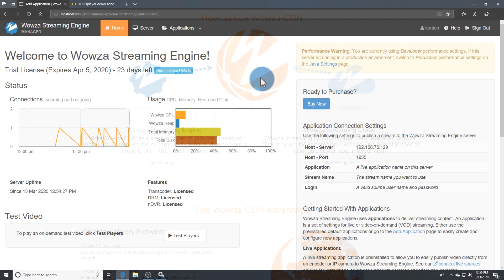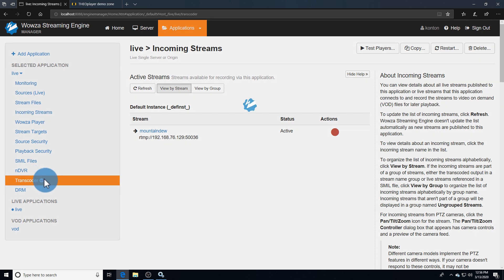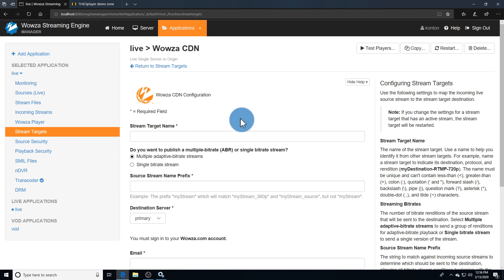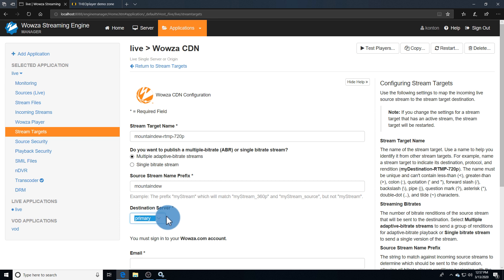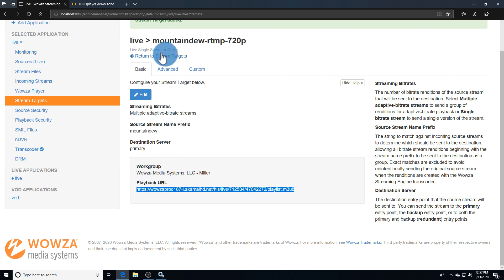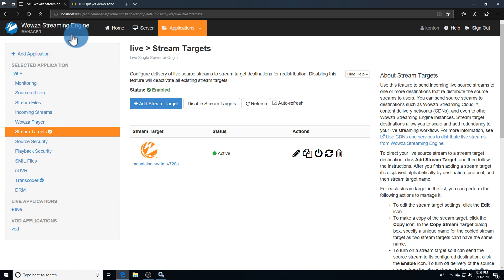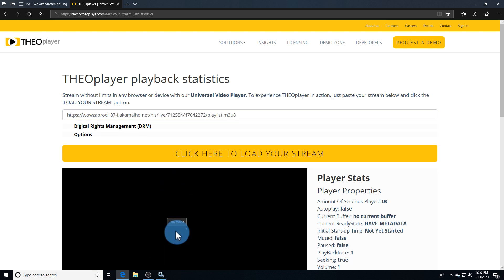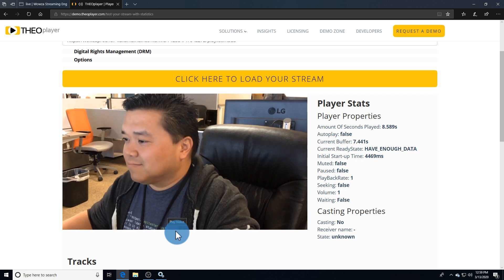Add the Wowza CDN to Your Wowza Streaming Engine Workflow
You can use the Stream Targets feature of Wowza Streaming Engine™ media server software to send a single stream or a group of transcoded renditions of a live stream directly to a Wowza CDN™ endpoint. This allows you to use the edge network to deliver the stream to viewers.